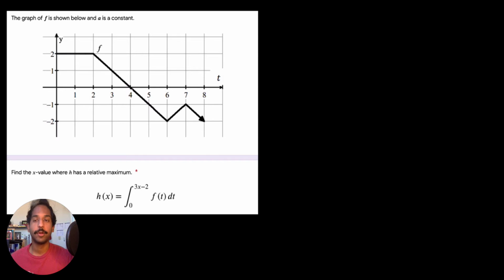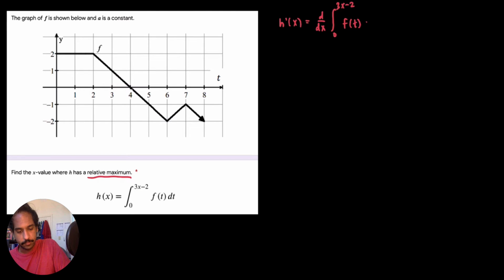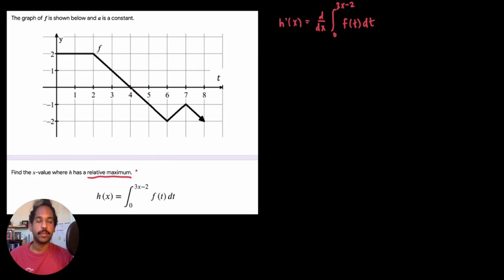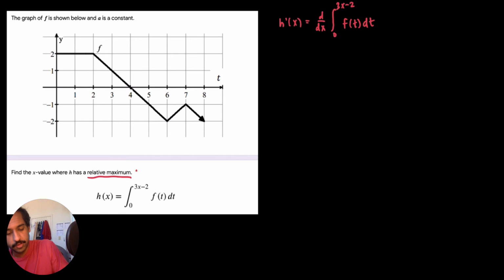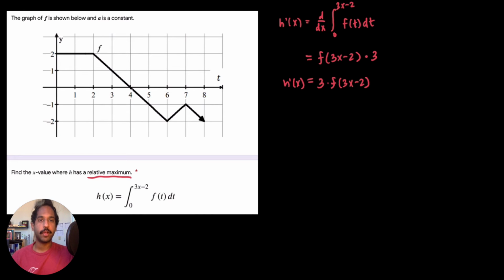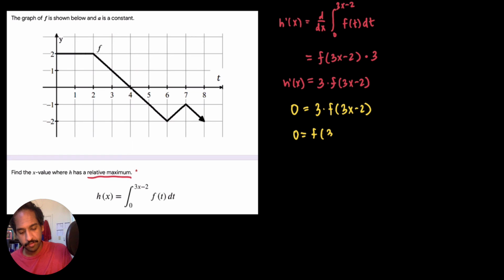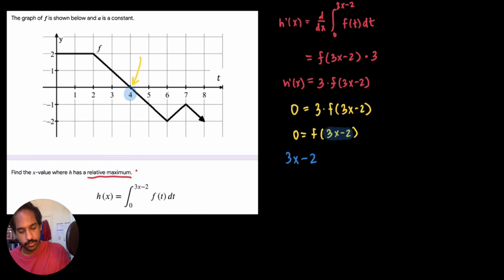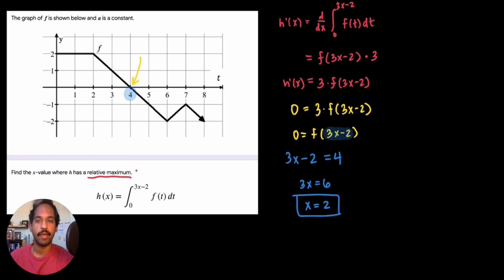APC6.5 Exit Ticket Explanation, Part 1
Fundamental Theorem of Calculus, Part 2 problem exploration